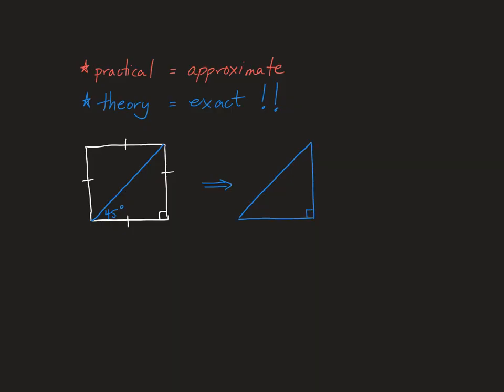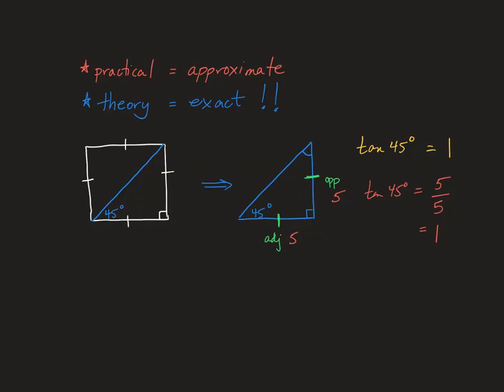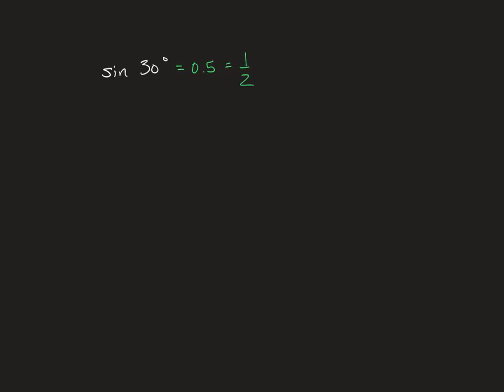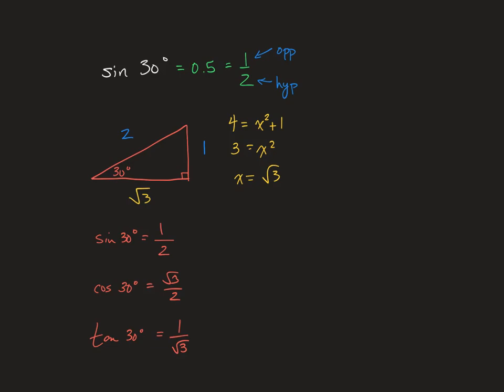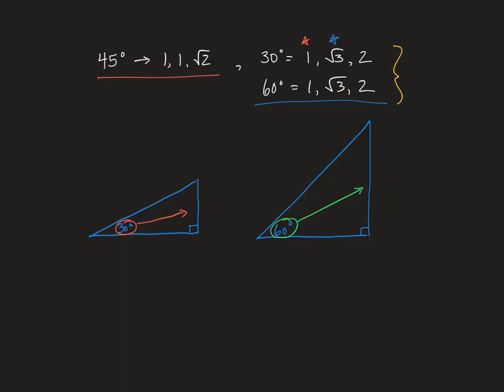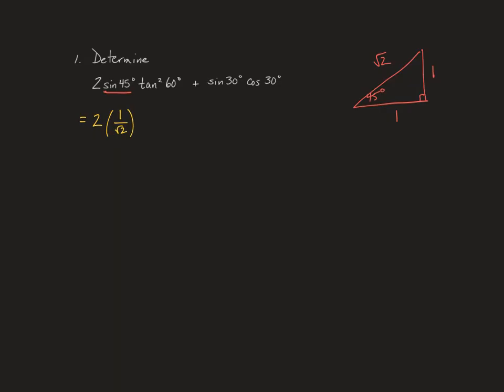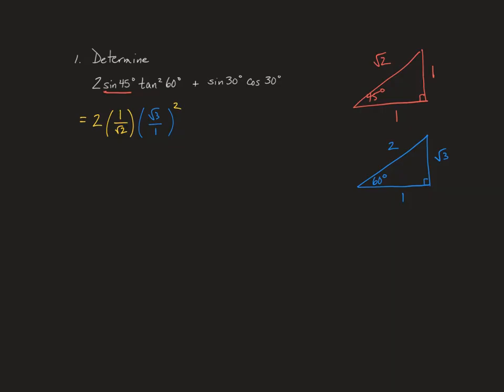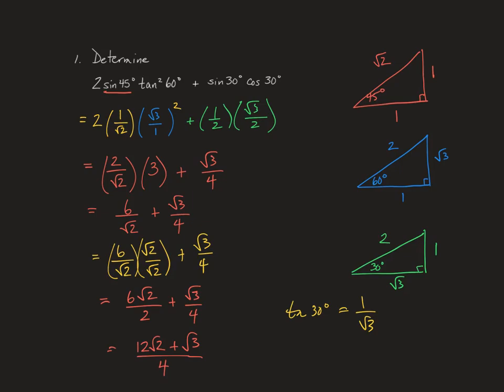Special Triangles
This video covers Special Angles and how we can determine the exact value of our trig ratios for some special angles.  The video finishes with a trig expression.  I hope it helps!

0:00 45 degrees
7:49 30 degrees
11:00 60 degrees
12:18 Summary
15:56 Trig Expression